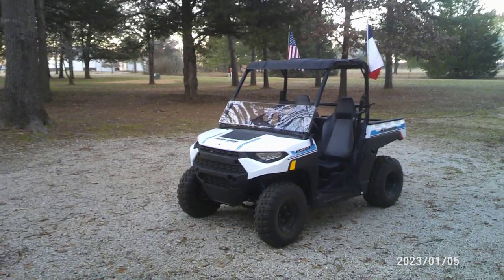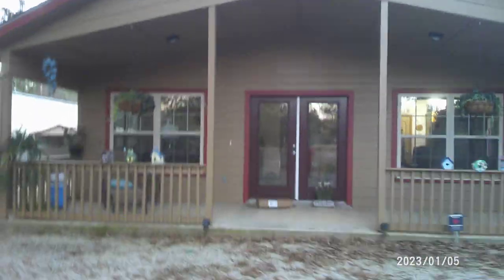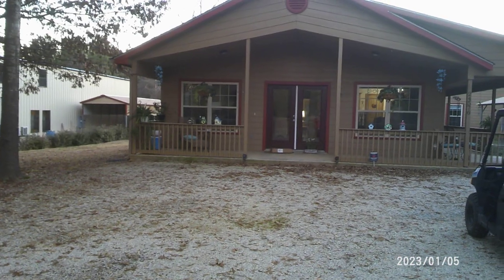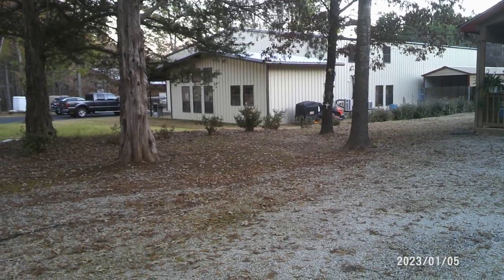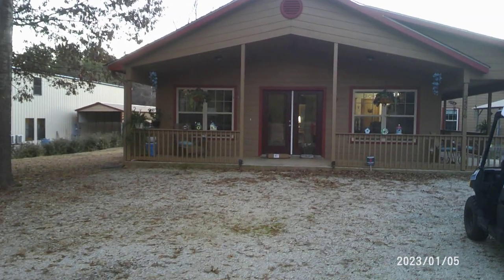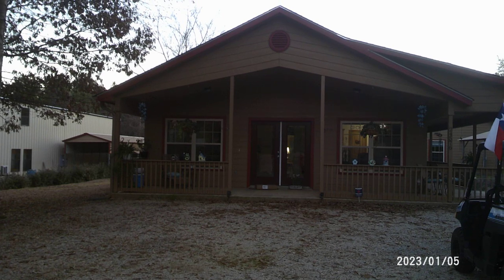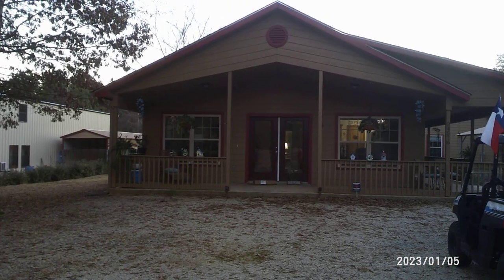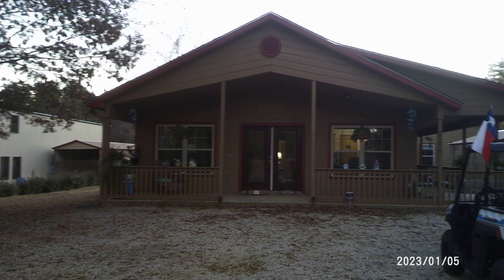Day 5: Down At Little Sandy (Numtum 5) And Gladdy's (Numtum 4) Birth Place In Aero Estates.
Our neighbors Leisa and Doug.